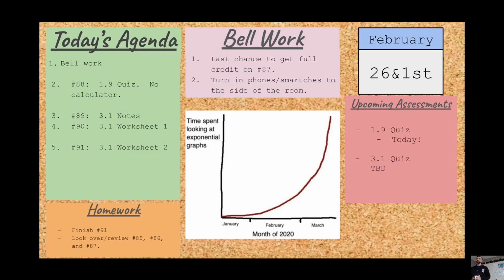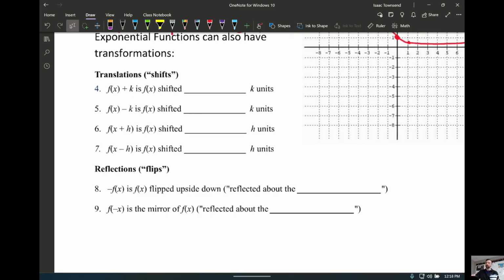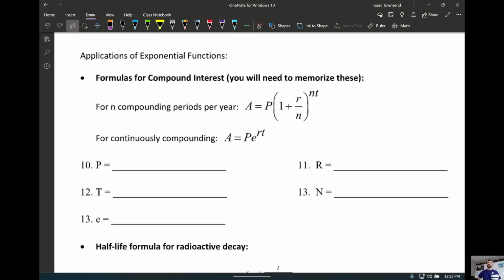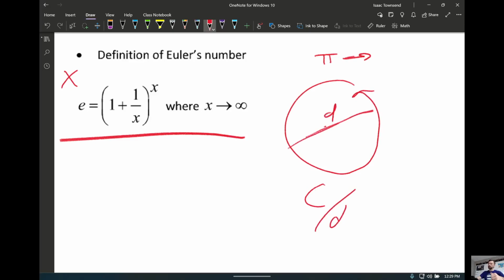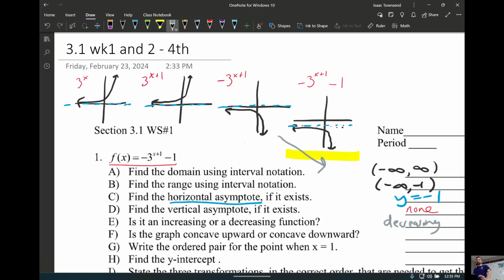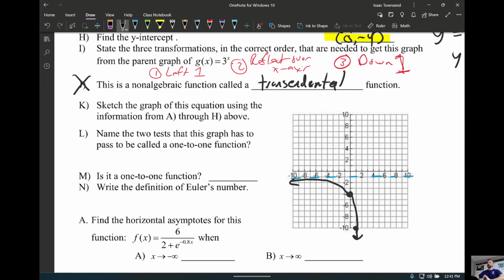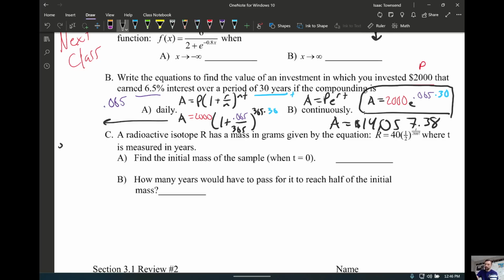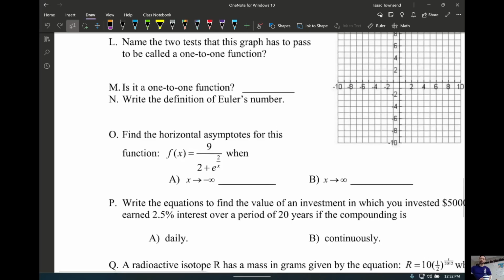03-01-2024 11 AM